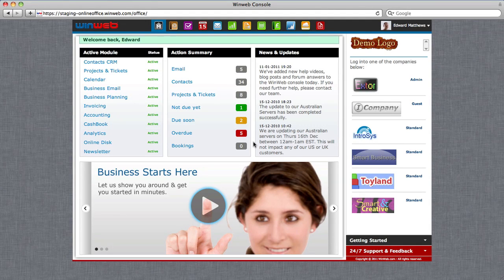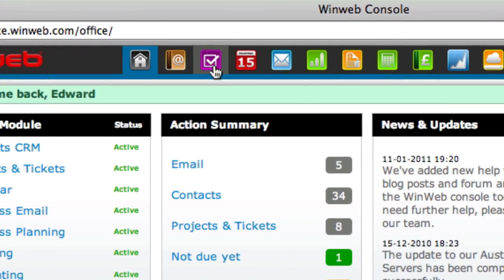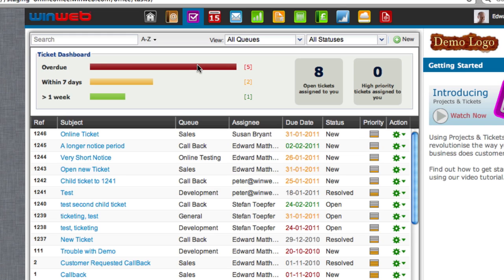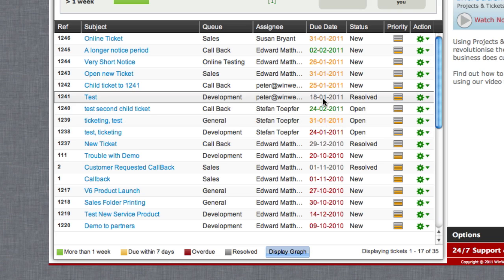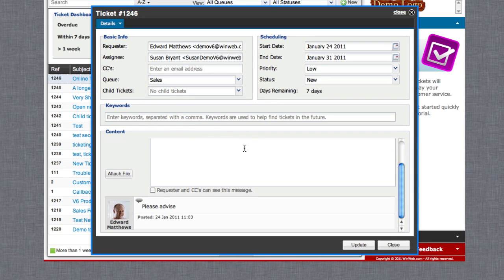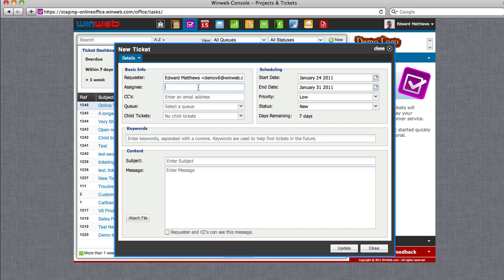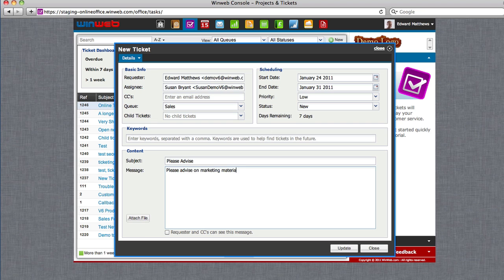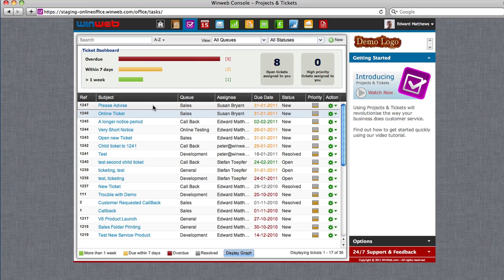WinWeb All New Projects & Tickets Software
WinWeb's Brand New Projects and Tickets Software offers small businesses the chance to give great customer service, for a fantastic price!